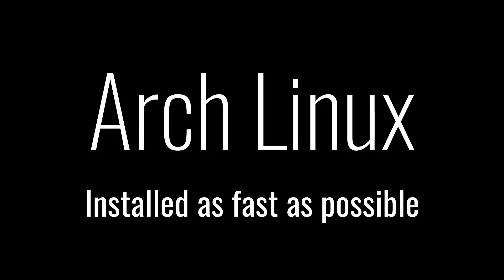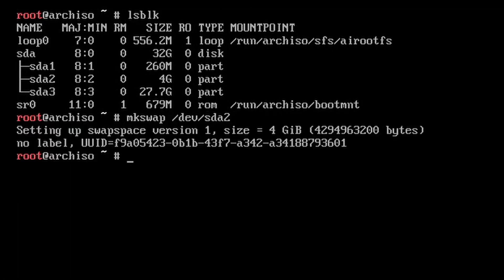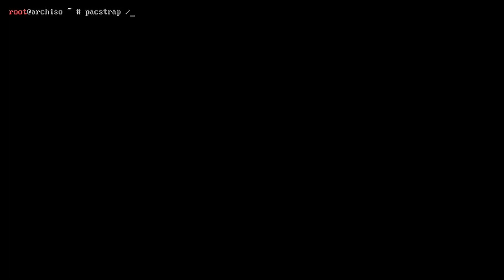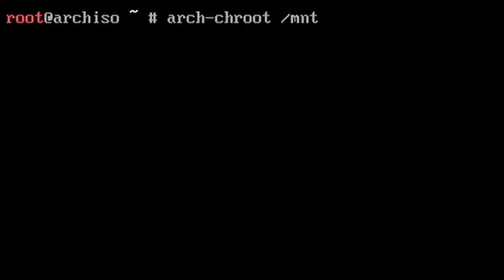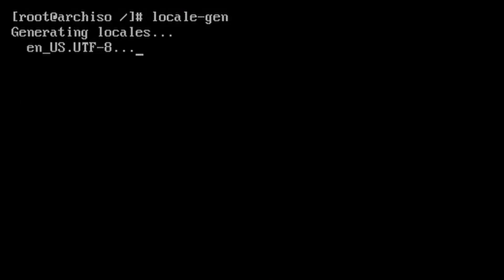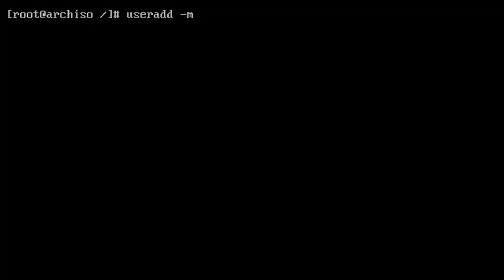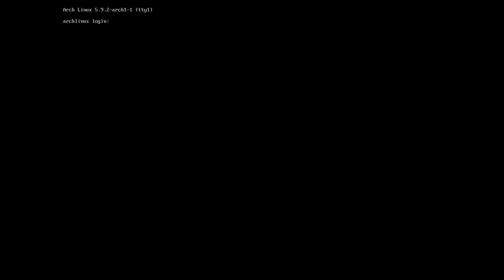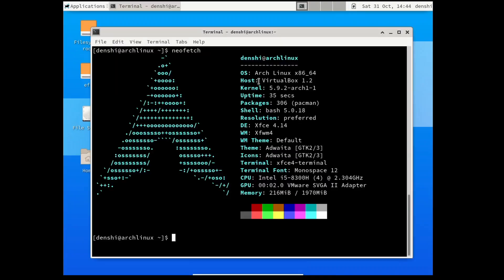The Fastest Arch Install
mfw speedrunning "I use arch btw"